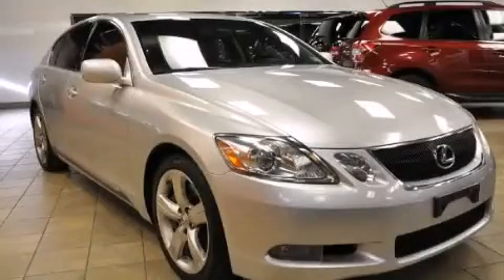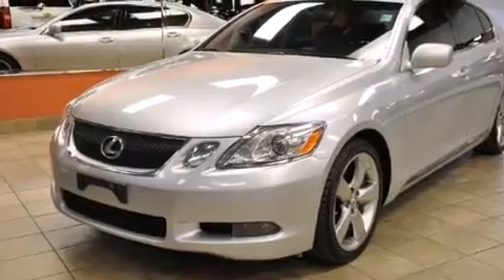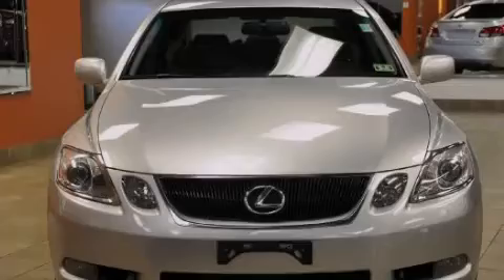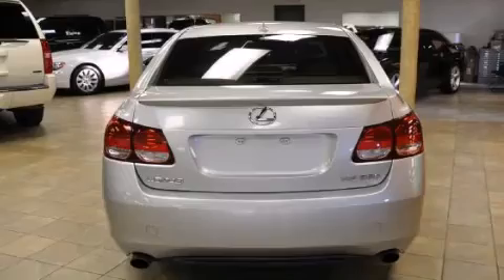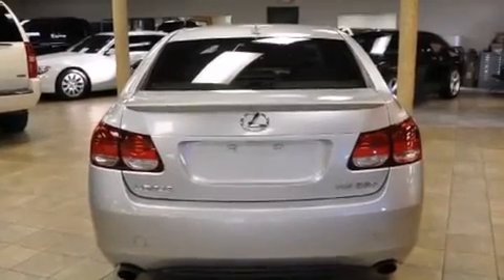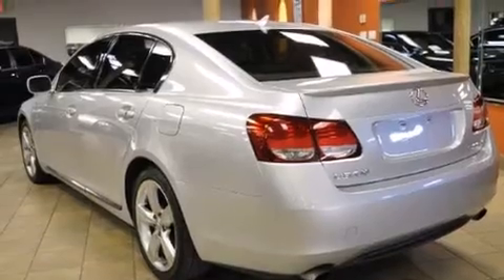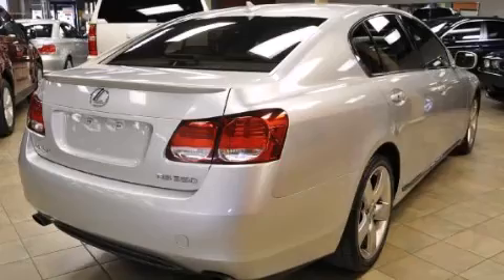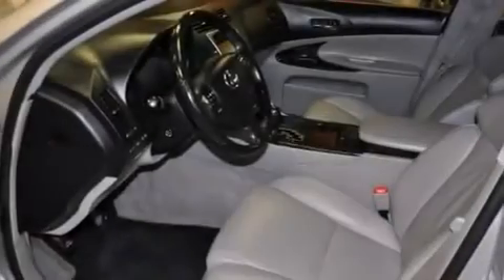2007 Lexus GS 350 Houston TX 77055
We've been honored to serve the Houston TX area , we promise that your experience at our dealership will exceed your expectations ! Year : 2007 Make : Lexus Model : GS 350 Engine : 3.5L DOHC 24-Valve DI V6 Engine Trans . : Automatic Exterior : Silver Miles : 109,884 Autos-Mobiles 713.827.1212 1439 Blalock Rd Houston , TX 77055 Pre-Owned 2007 Lexus GS 350 Houston TX